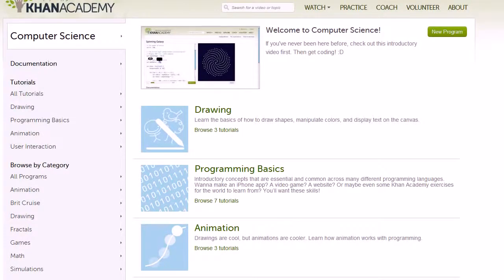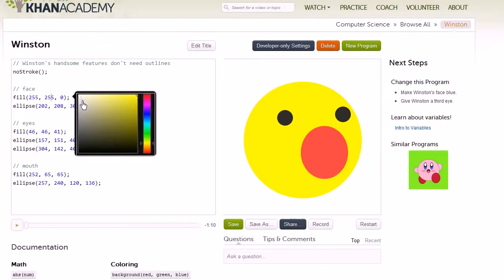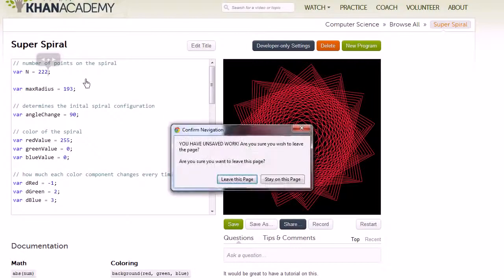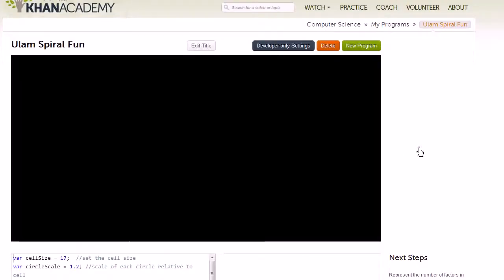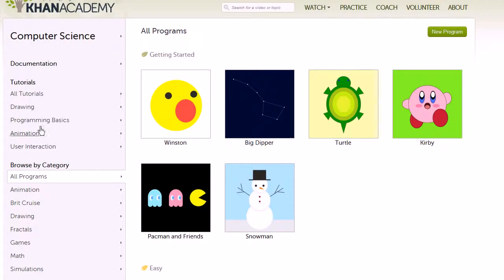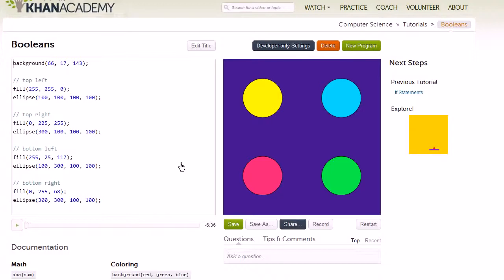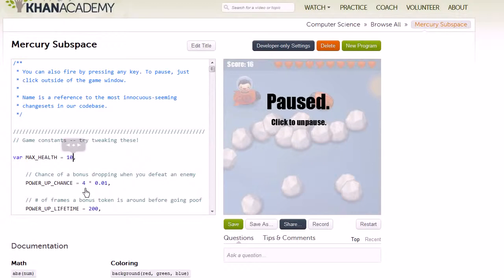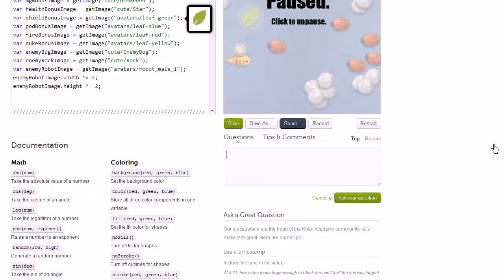Khan Academy Computer Science Launch